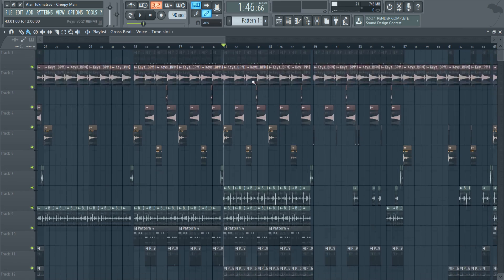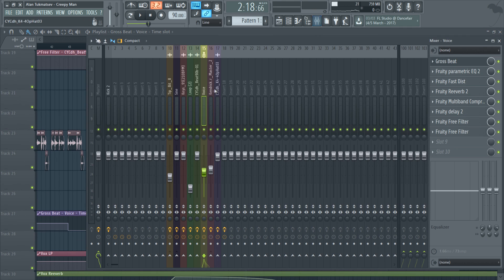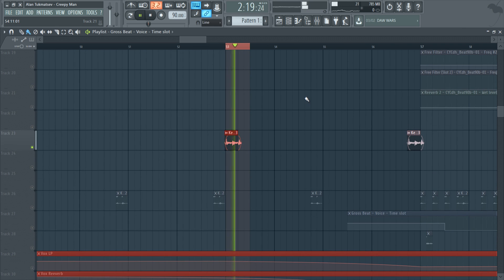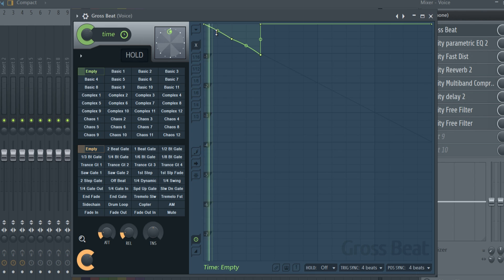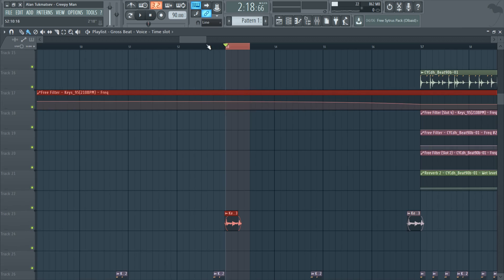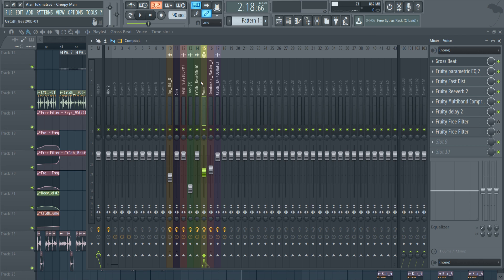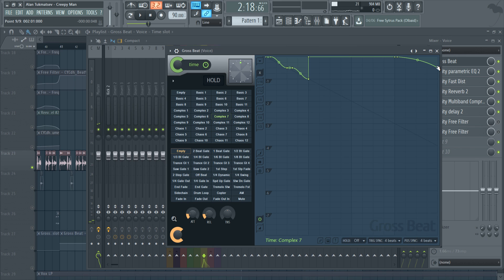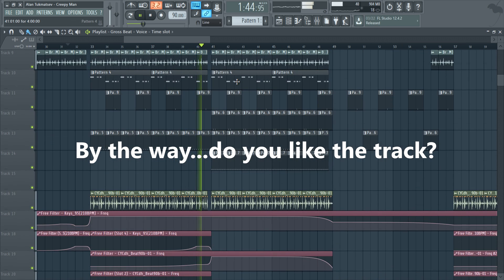FL Studio 12 | How To Fake A VINYL SCRATCH With Gross Beat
Its mind-blowing what you can do with technology today. Even something like "scratching" can be replicated through software. Plugins like Gross Beat literally allow us to do that withing seconds.
In the following video I will show you the whole process of recreating a vinyl scratch withing FL Studio. Hopefully you will find use of this cool little tip...I sure did

Like my videos? Why not support my other pages?

Personal coaching on Skype:
A.Tukmatsev